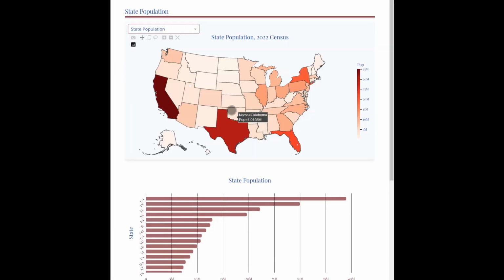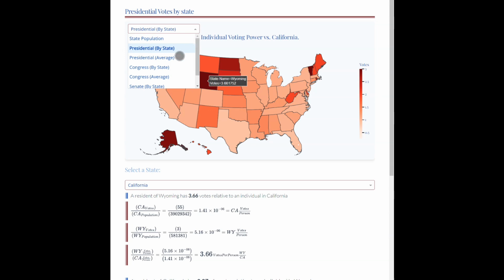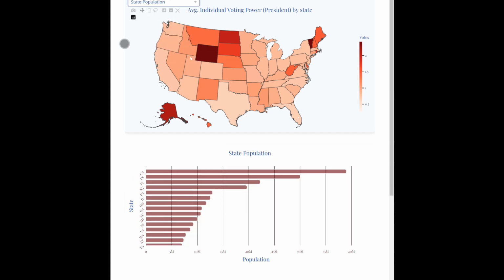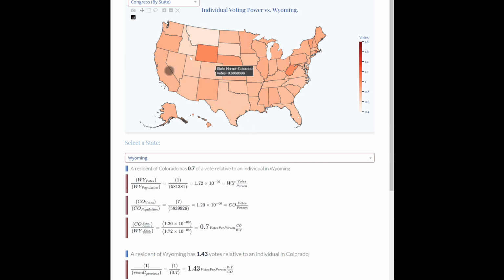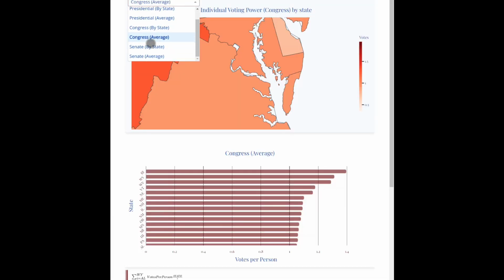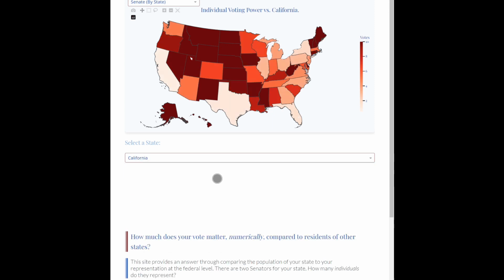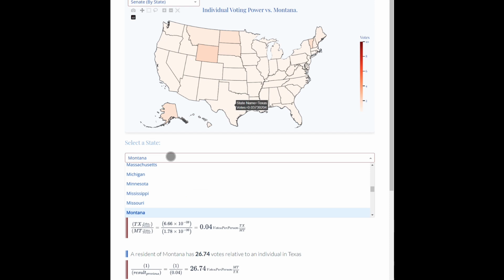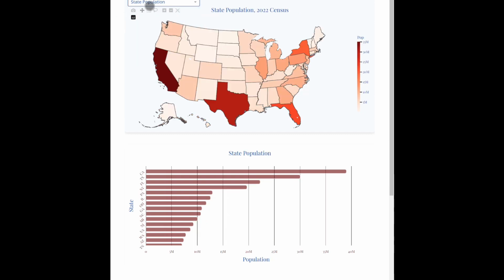Voting Analysis: elections.robertsilver.codes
This site allows you to gauge voting power per individual across different U.S. States, using 2022 U.S. census population data.

It's hardly news that the United States election process is imbalanced. Setting aside voting districts and gerrymandering, the difference in population between states gives us a widely different individual impact on our Federal elections. The discussion of moving to a Presidential Election decided by popular vote is one example of this.

This app started based on a desire to have an easy way to visualize the imbalances, and evolved into this site. I hope that others find it useful. Please check it out for yourself and give it a try - this is only a summary video, looking through the maps is the best way to utilize this app!